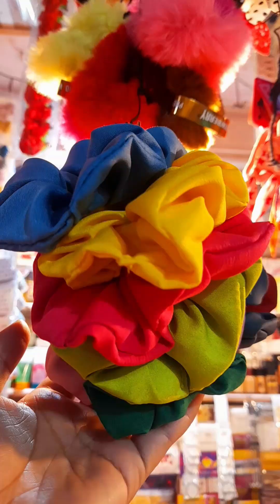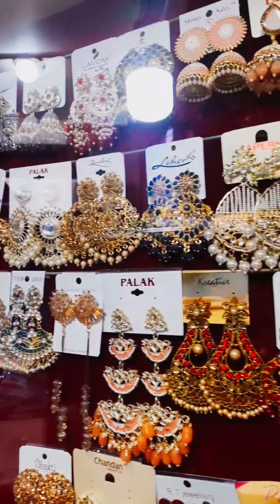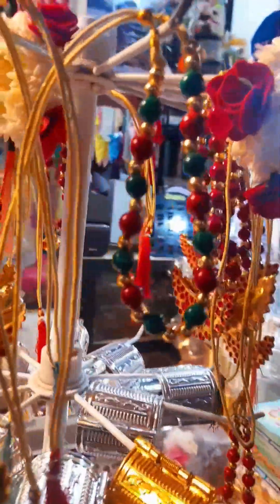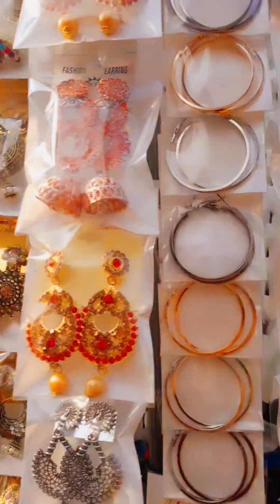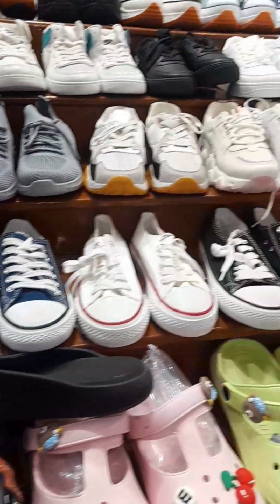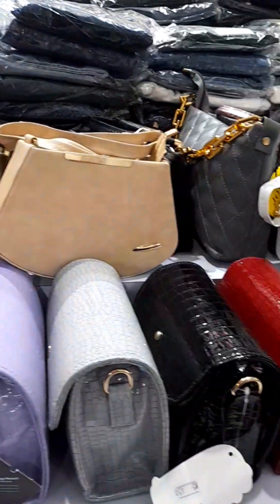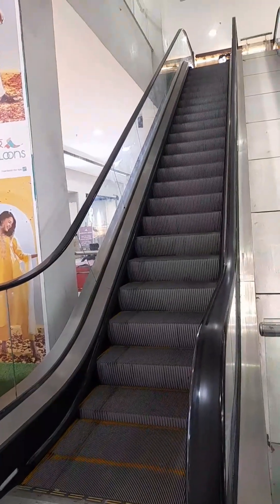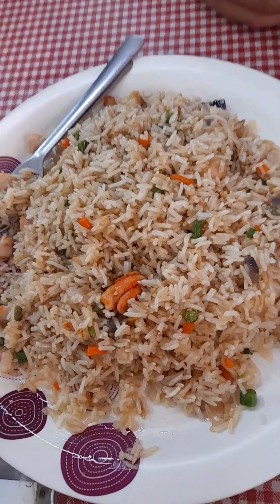Bihu Shopping 🛍 | Famous Shop in Dibrugarh